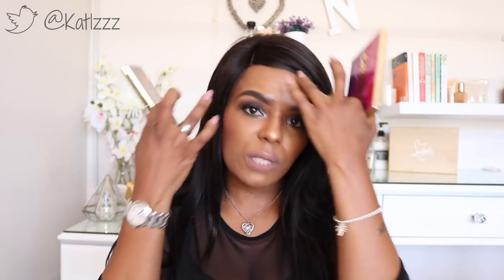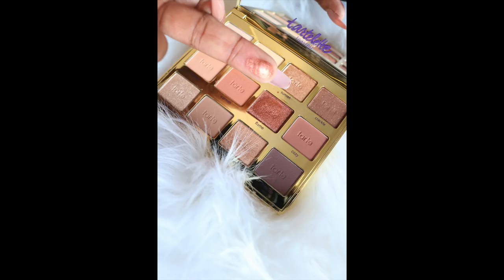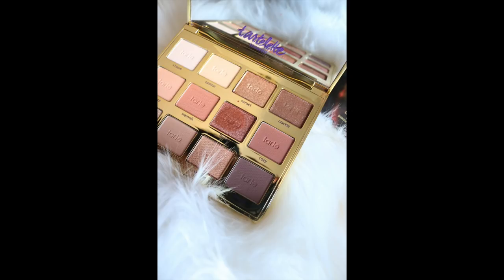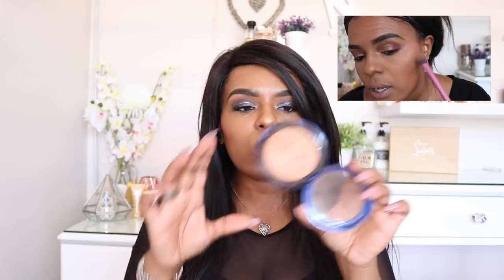2017 BEAUTY FAVOURITES!!| THIS STUFF YOU MUST GET!| JUST KATLEHO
Hey Guys!!

I could not NOT do this video right?! So these are some of my favourite discoveries of 2017! Beauty favourites! These are products I can religiously say, BUY THEM! They are amazing!

Music
Weirddough Remedy

What were some of your beauty favourites of 2017?

LETS GET THIS CHANNEL TO 1000 SUBBIES so I can do a high End makeup GIVEAWAY!!! Yaaayyyy!

*Previous Videos*

Vlogs

Hi!

K.